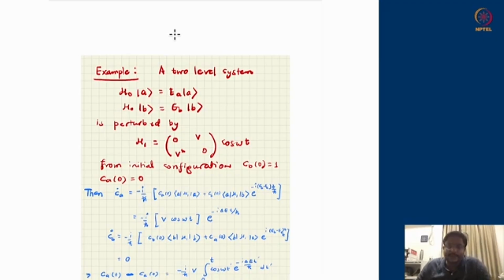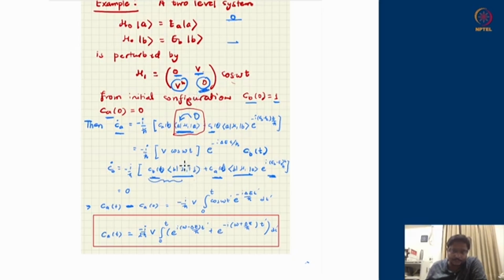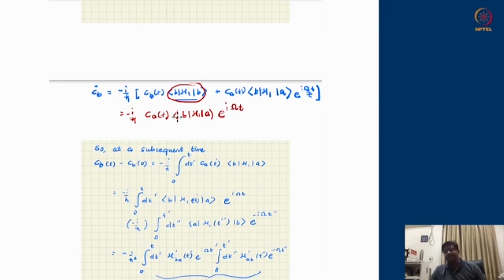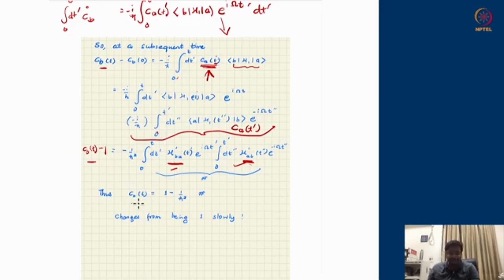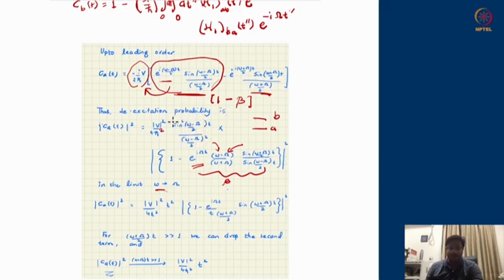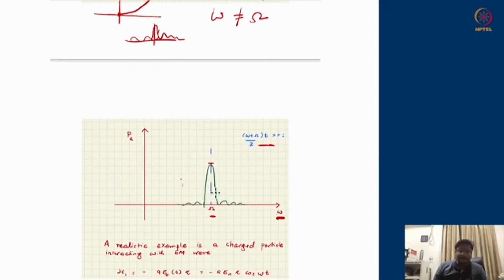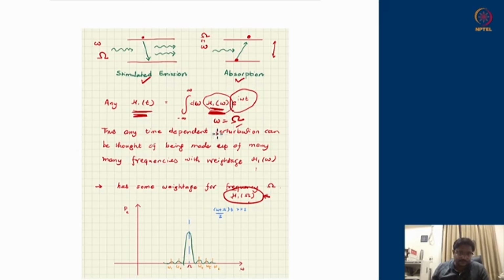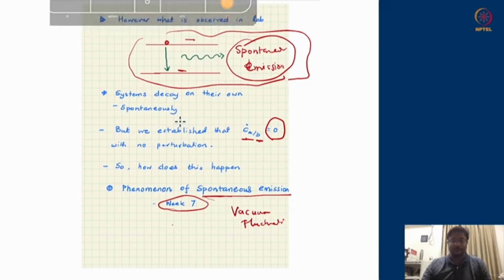Time dependent perturbation theory 1.2